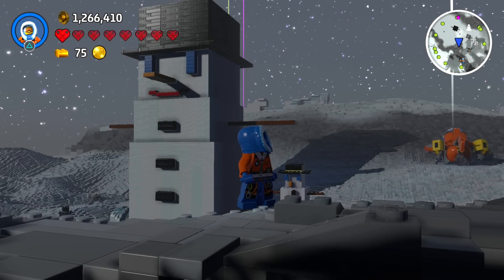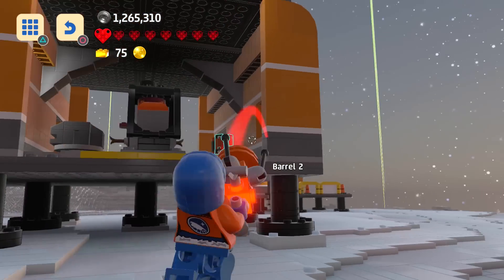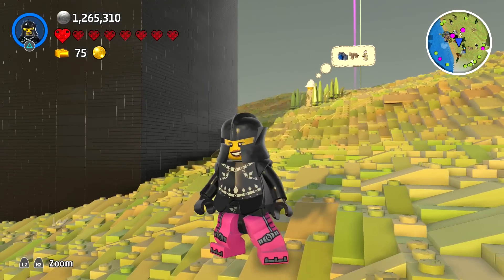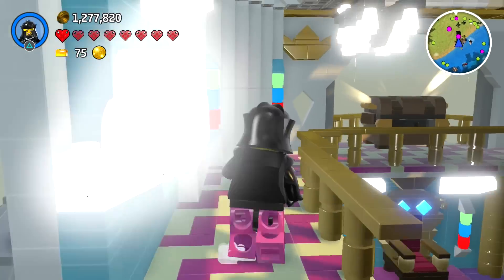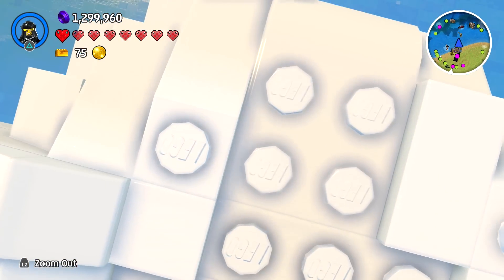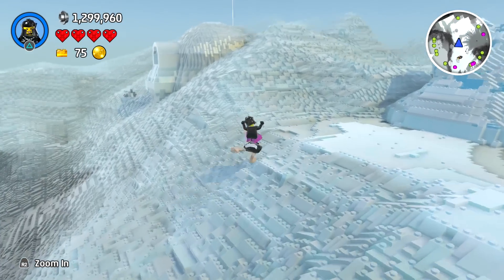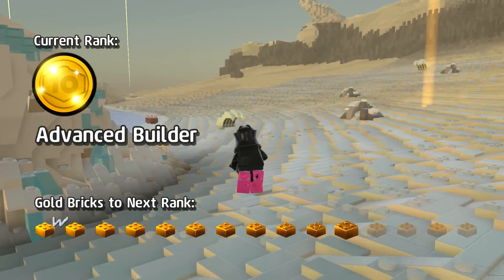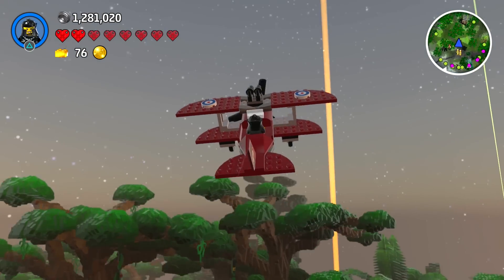Lego Worlds - Sky Castle [16]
Welcome to my lets play on Lego Worlds. In this series I will be exploring and creating on the Playstation 4 version of the game. I hope you enjoy.